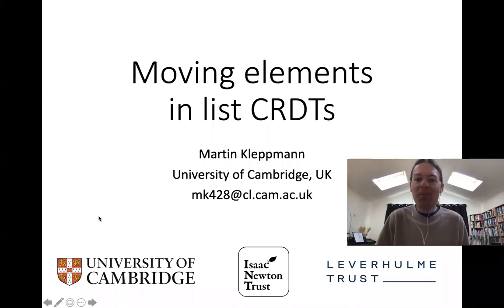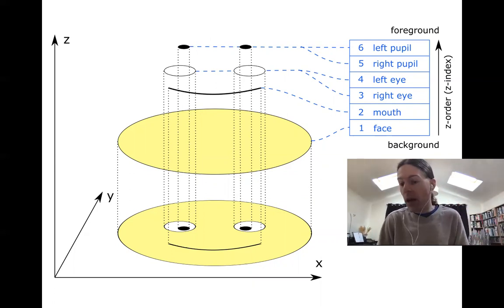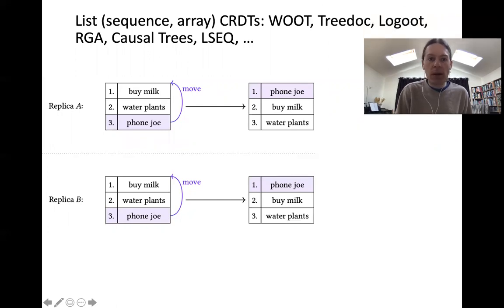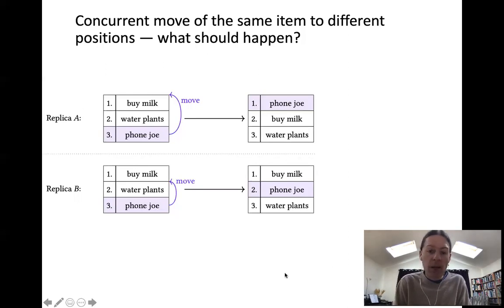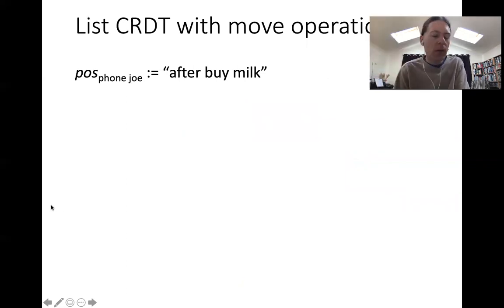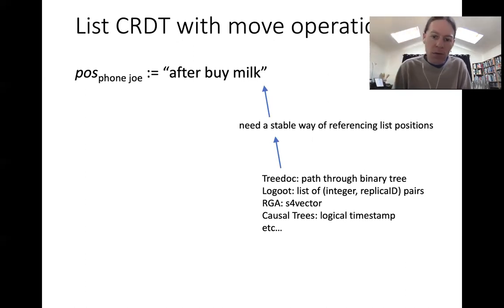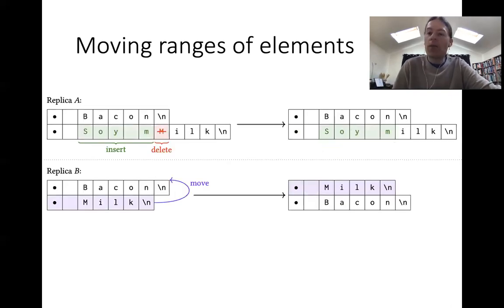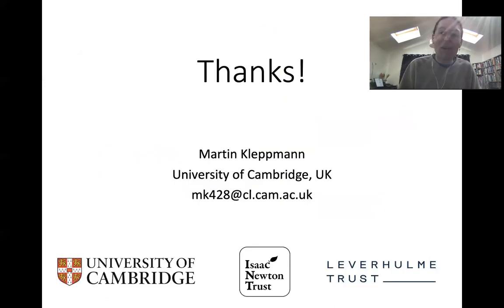Moving Elements in List CRDTs — Martin Kleppmann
Moving Elements in List CRDTs — Martin Kleppmann (University of Cambridge)

A talk at the 7th Workshop on Principles and Practice of Consistency for Distributed Data (PaPoC @ EuroSys), 27 April 2020

Abstract:

Conflict-free Replicated Data Types (CRDTs) for lists allow multiple users to concurrently insert and delete elements in a shared list object. However, existing algorithms behave poorly when users concurrently move list elements to a new position (i.e. reorder the elements in the list). We demonstrate the need for such a move operation, and describe an algorithm that extends a list CRDT with an explicit move operation. Our algorithm can be used in conjunction with any existing list CRDT algorithm. In addition to moving a single list element, we also discuss the open problem of moving ranges of elements.